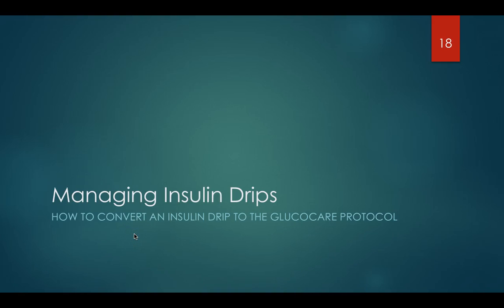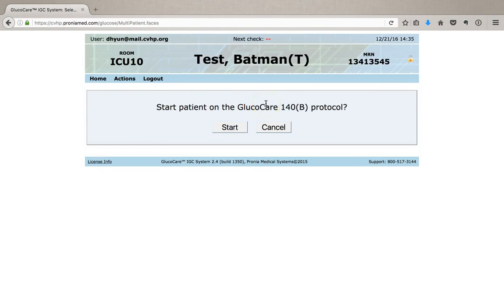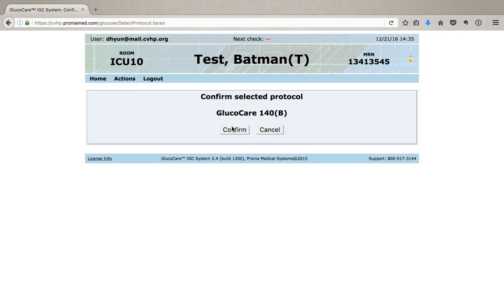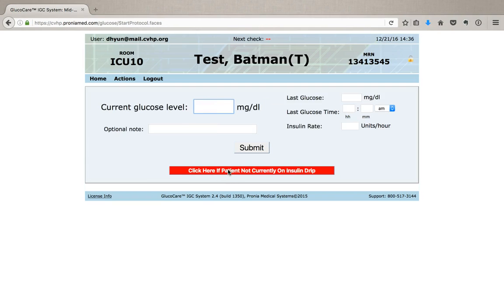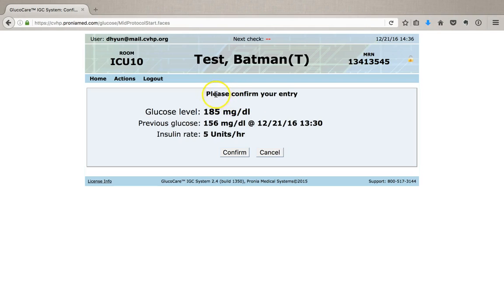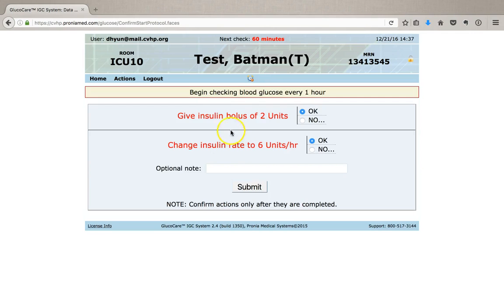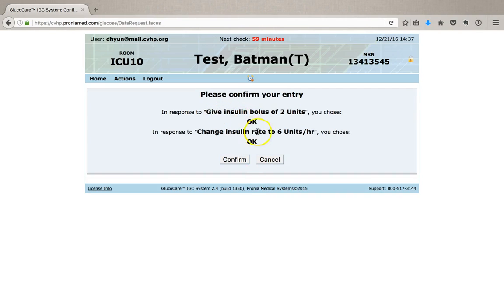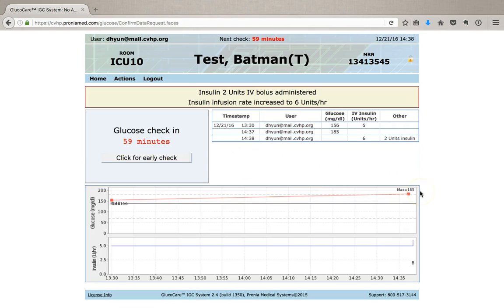GlucoCare 6 Convert to GlucoCare